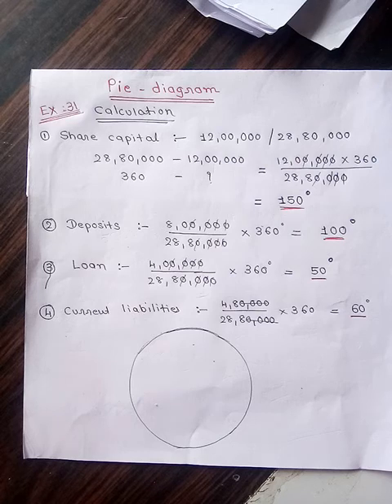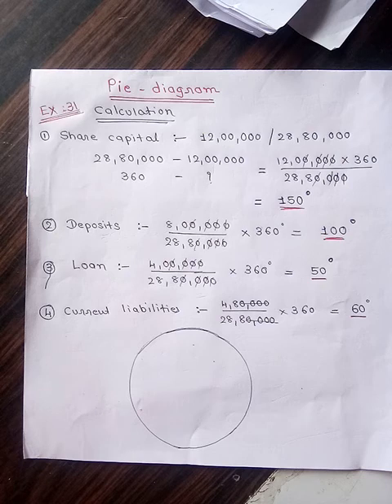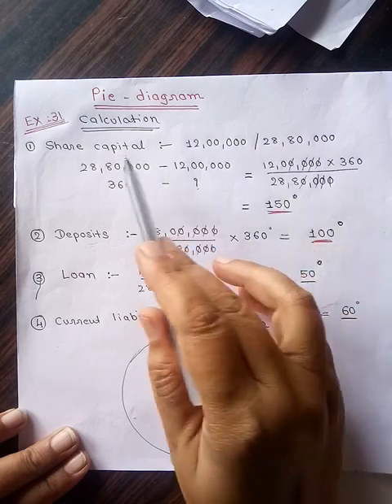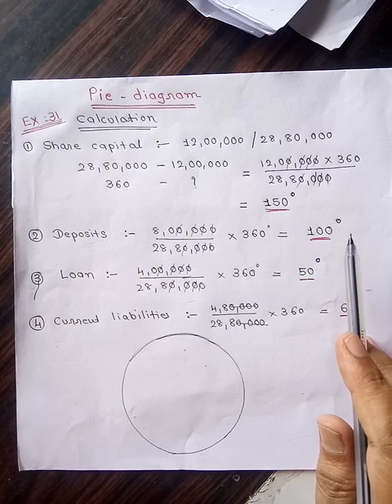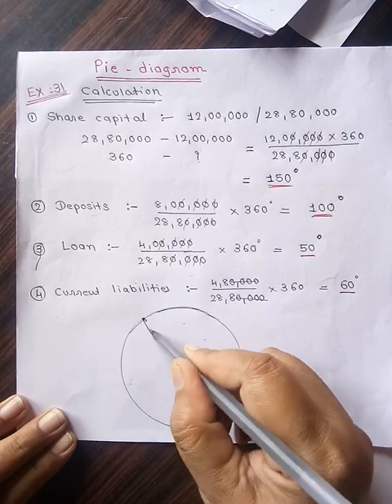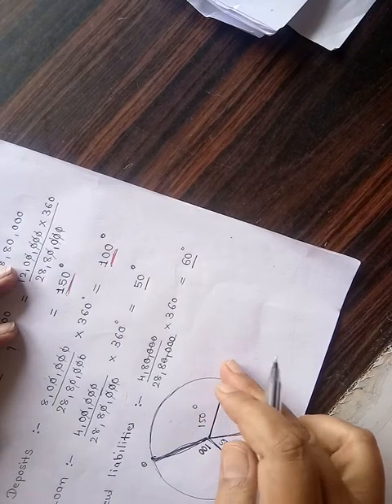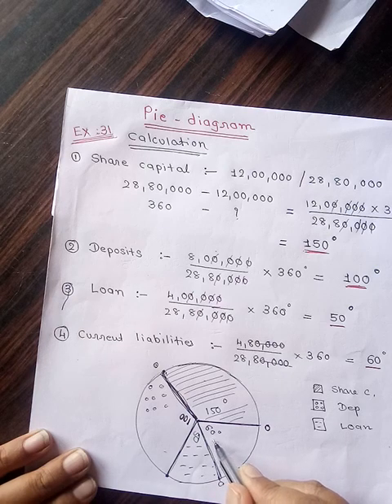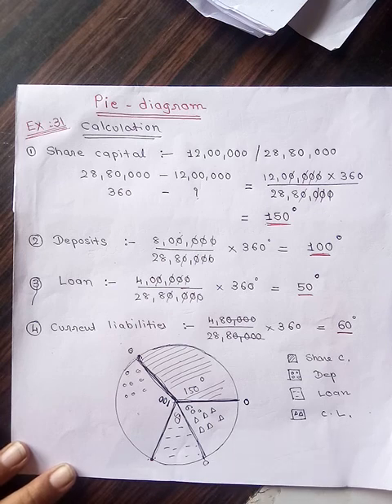Pie diagram, 11com, Statistics.